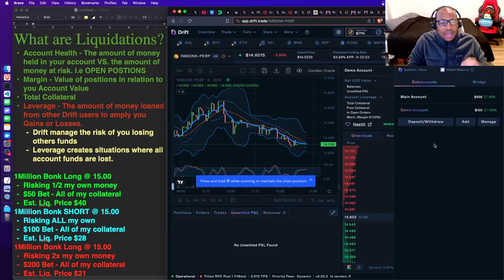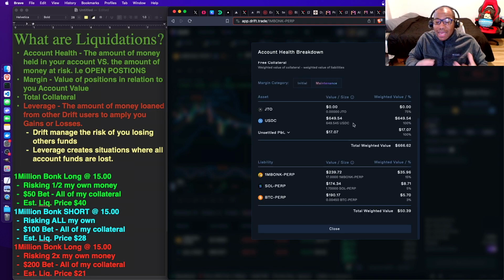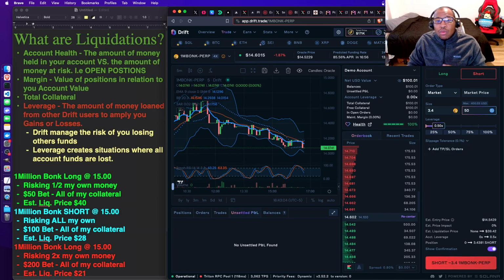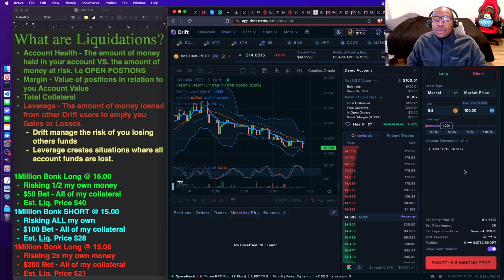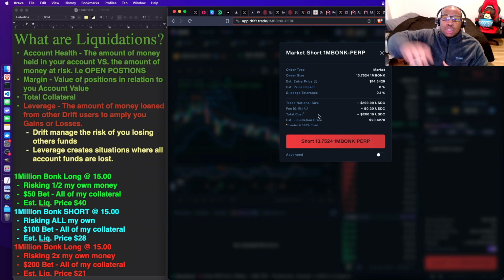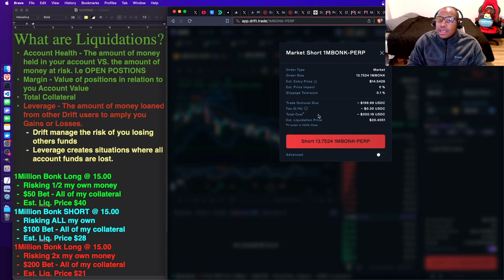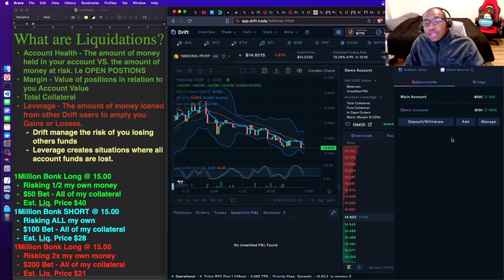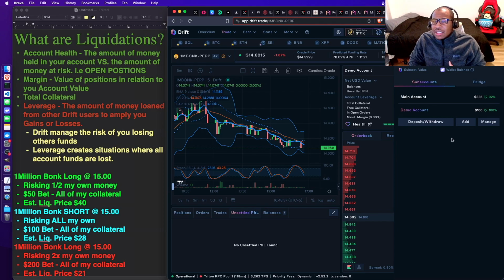Navigating Liquidation in Solana's Drift Protocol: A DeFi Trader’s Guide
Join us for an in-depth guide on 'Navigating Liquidation in Drift Protocol: A Trader’s Guide.' This video delves into leveraged trading on the Drift Protocol, focusing on managing liquidation risks. We explore the importance of initial deposits, trade placement, leverage's impact, and effective strategies for maintaining control over your assets. Always research and consult a professional before investing. Cryptocurrency trading involves high risk.